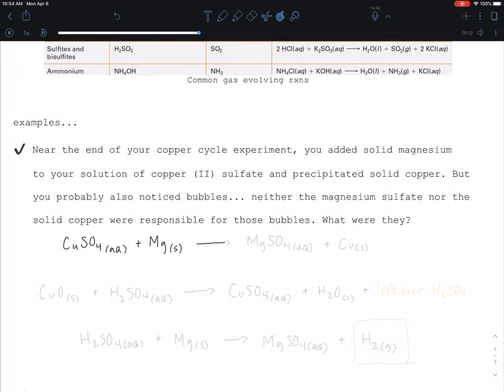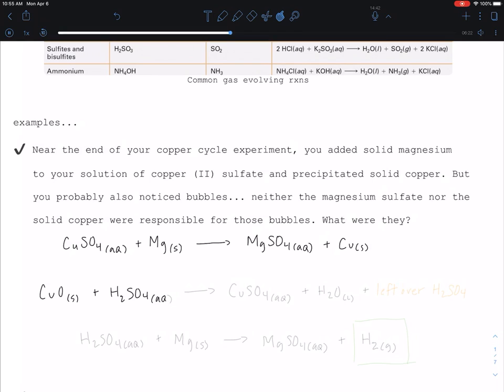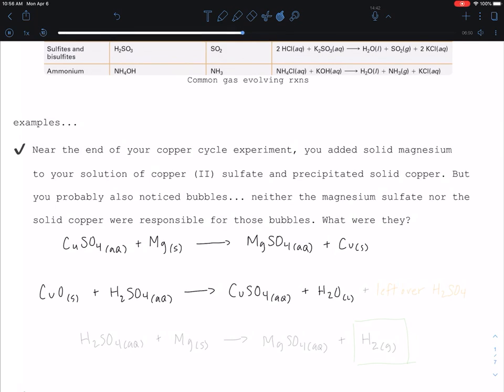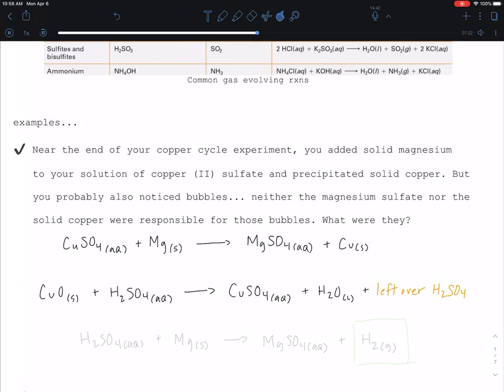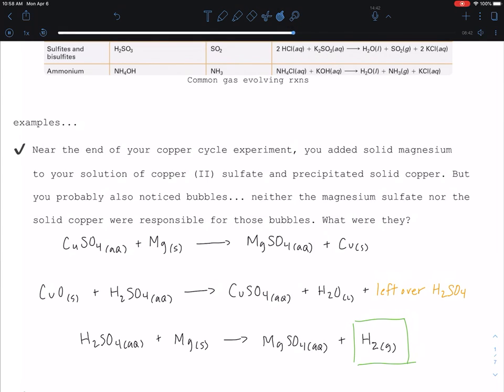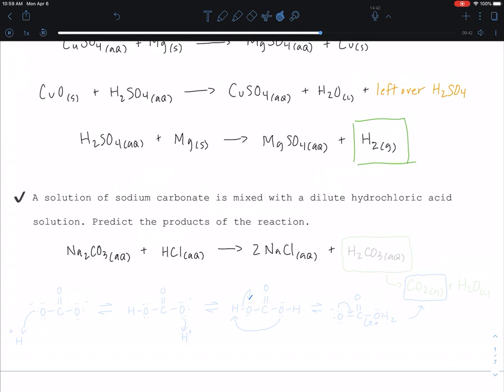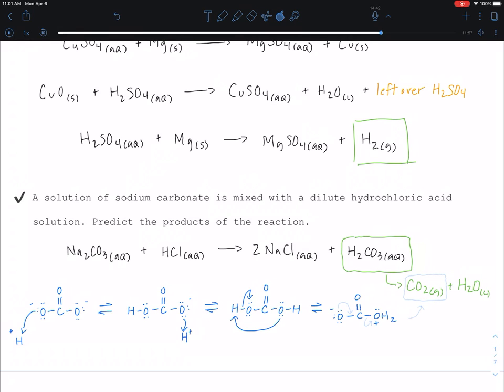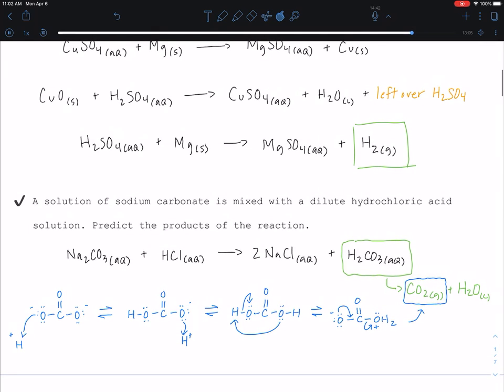CHEM 31 Ch 8 Gas Evolving redo lecture (audio fix... I hope)